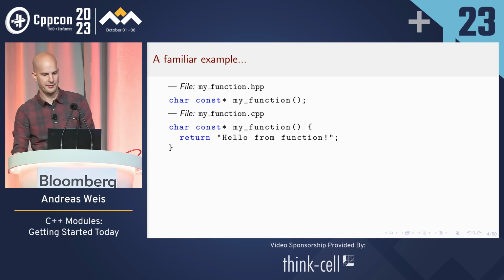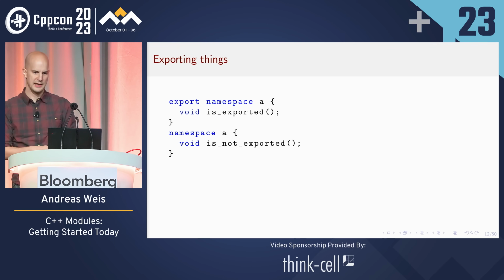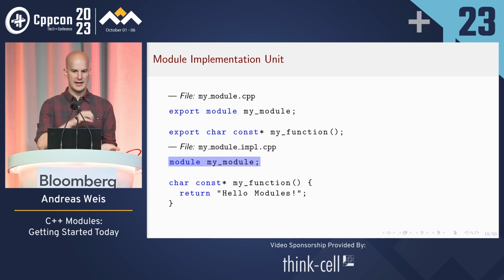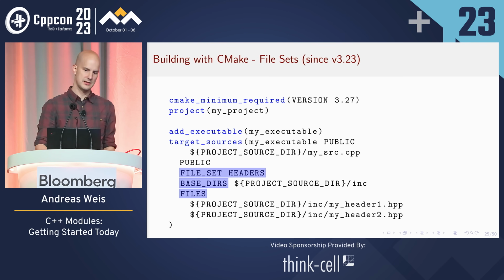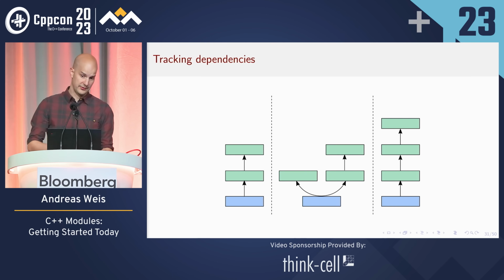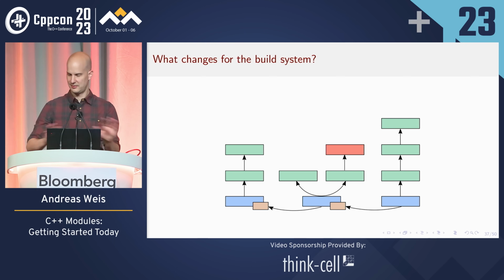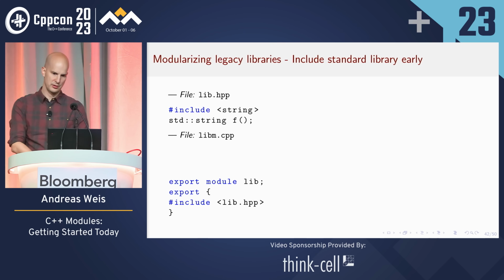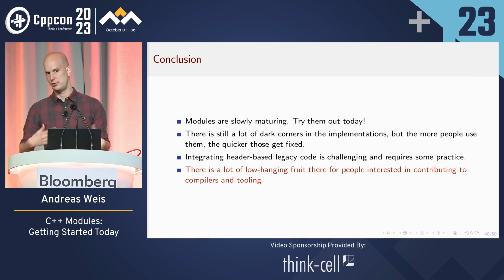C++ Modules: Getting Started Today - Andreas Weis - CppCon 2023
Modules have been one of the most highly anticipated features of C++20. Unfortunately, it was also the language feature that took the longest to become widely available for developers to use. This year, for the first time, we see broad support for the feature in all major compilers and mainstream build system support through CMake. The goal of this talk is to provide you with all the basic knowledge to allow you getting started with C++20 modules today.

We will take a look at how modules change the build process and why it took so long to implement them. We will take a tour of the essentials of the named modules mechanism and explore the new best practices for physical code structure in a modules-based code base, including how to set up a build with CMake. And last but not least, we will discuss different options for interacting with existing header-based code.

The talk will focus above all else on practicality: We will only be covering features that are widely available for use today with the latest compilers and build tools. We will give special attention to the areas where the design practices for modules differ from the familiar header-based approach and address common misconceptions and pitfalls that are typical among developers first encountering the feature. No prior knowledge of modules is required.

Andreas Weis

Andreas Weis has been writing C++ code in many different domains, from real-time graphics, to distributed applications, to embedded systems. As a library writer by nature, he enjoys writing portable code and exposing complex functionalities through simple, richly-typed interfaces. Both of which C++ allows him to do extensively. Andreas is also one of the co-organizers of the Munich C++ User Group, which allows him to share this passion with others on a regular basis.

He currently works for Woven by Toyota, where he focuses on building modern software for use in safety critical systems.